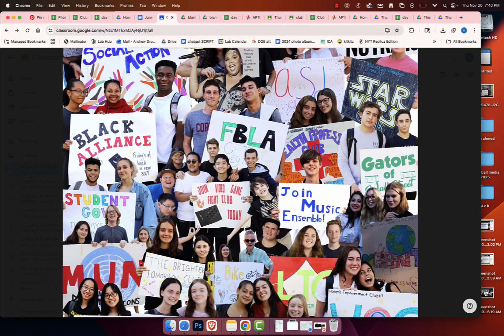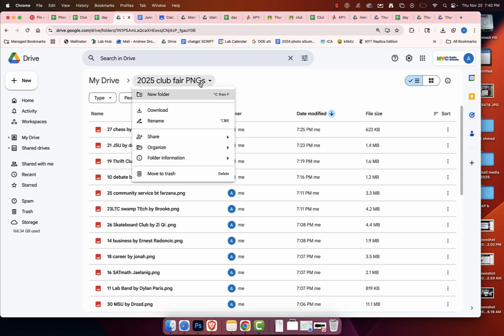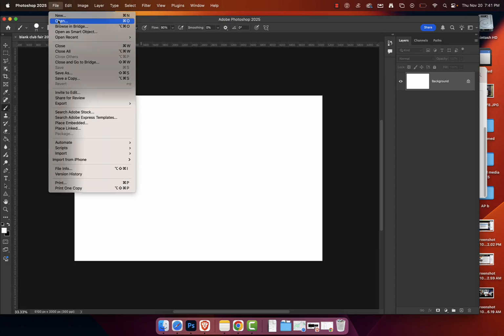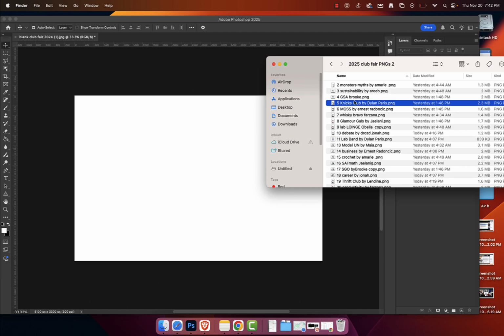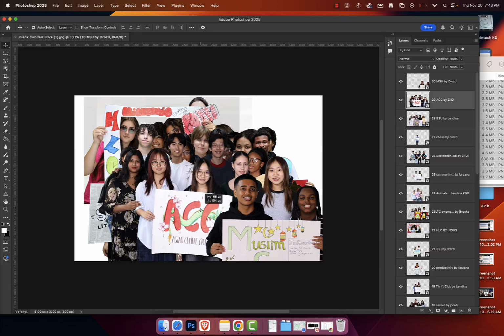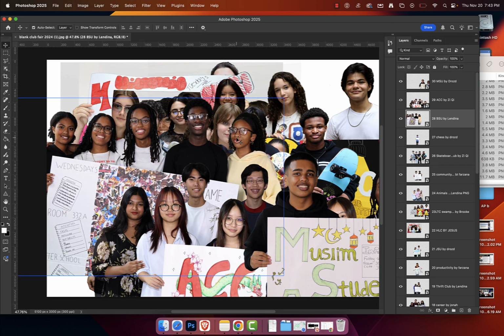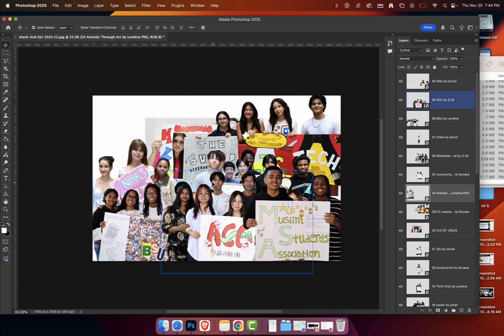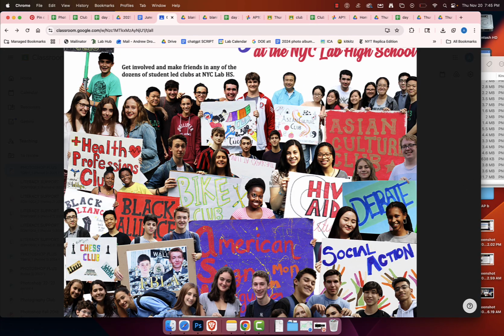collage fair 2025